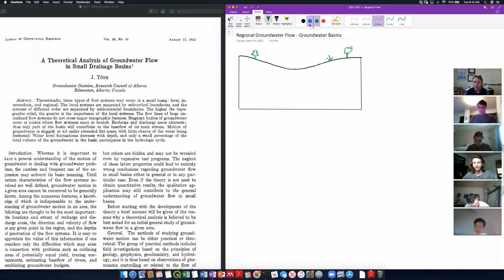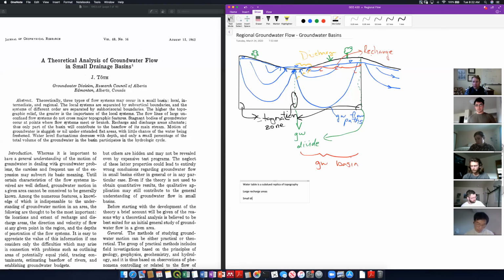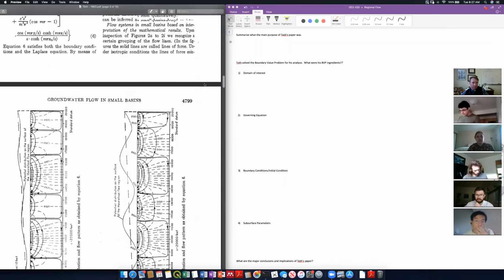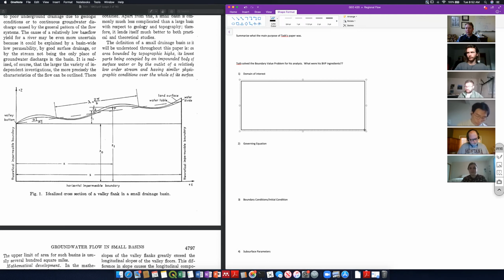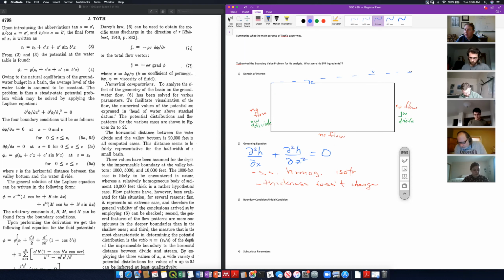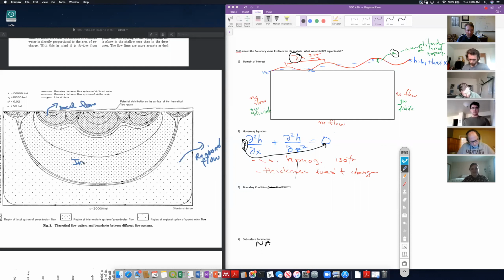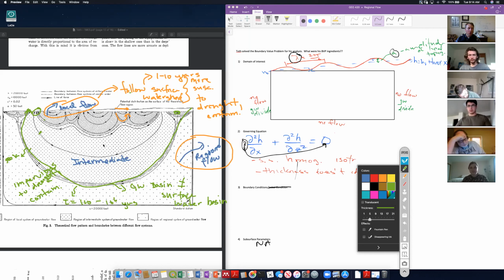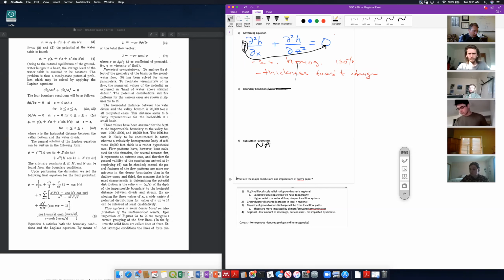Groundwater Theory - A Discussion of Toth 1963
Toth 1963, and Unconfined Aquifers.